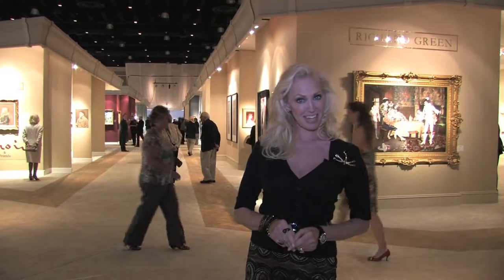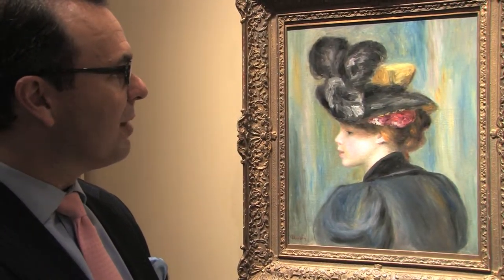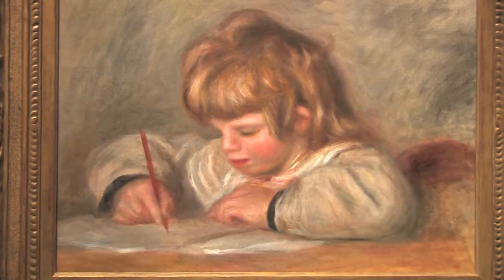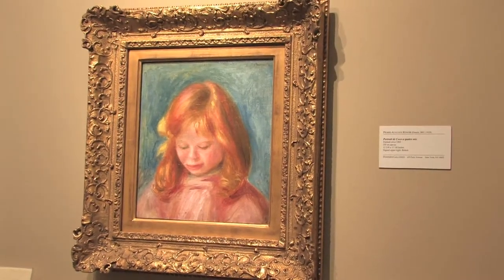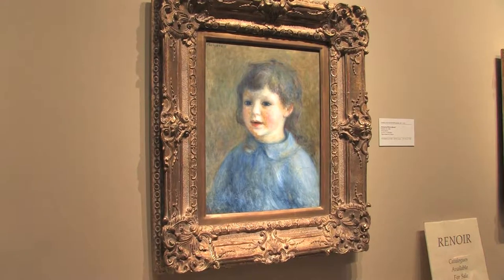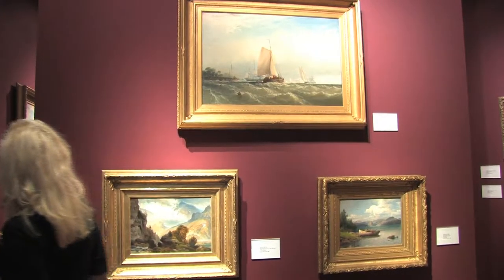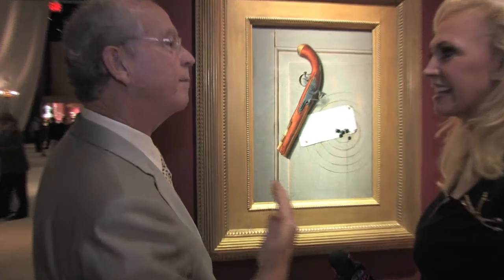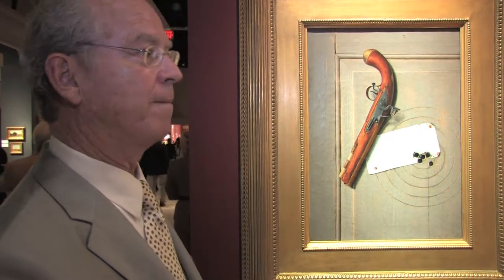Art show Renoir and Gun painting